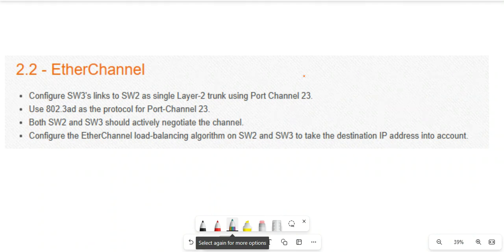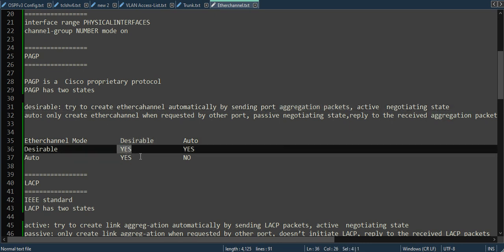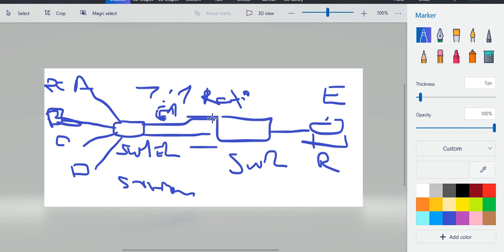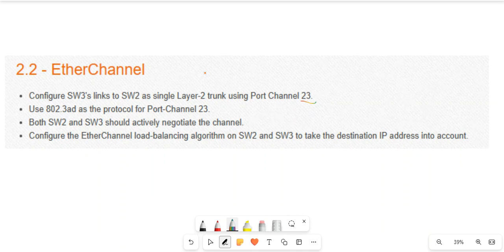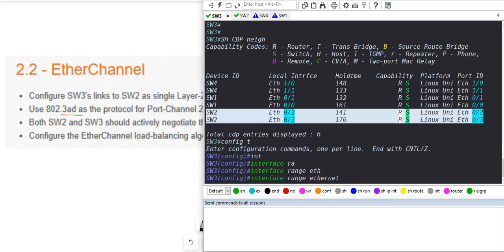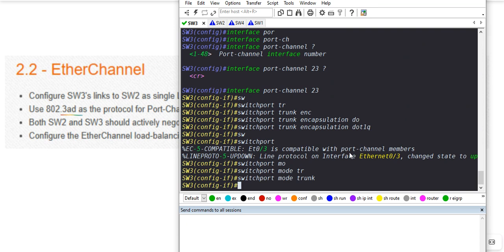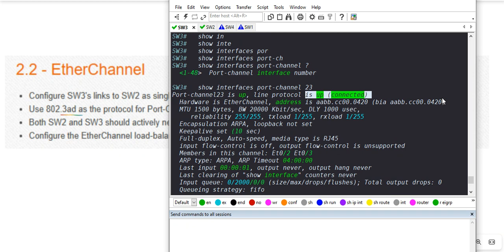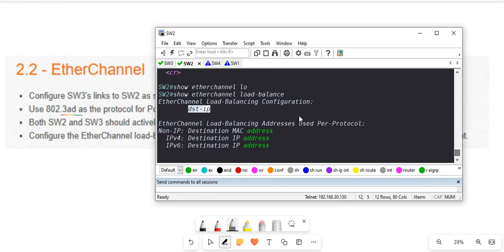INE Foundation Lab 3 - 2.2 - EtherChannel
=== Topics ===
00:00 INE Foundation Lab 3 - 2.2 - EtherChannel